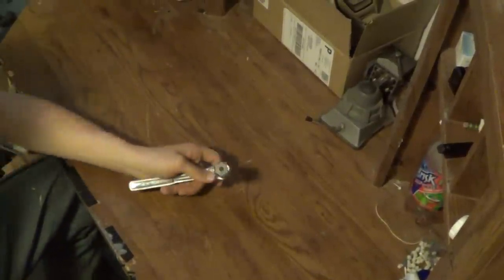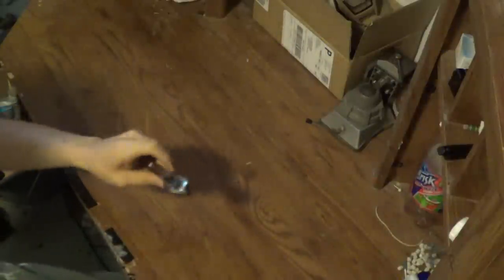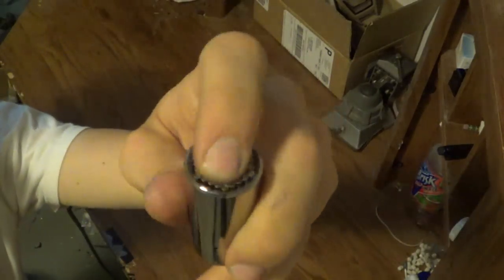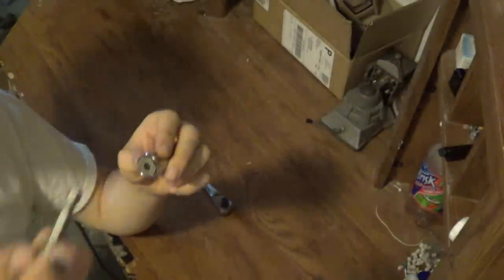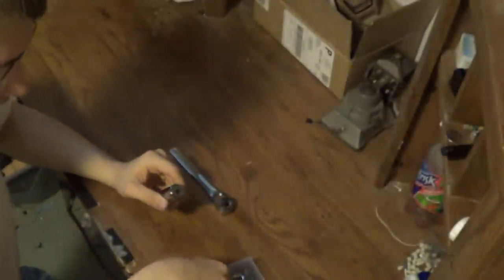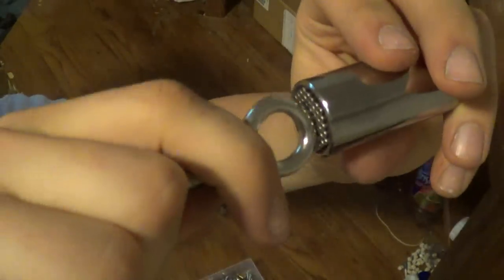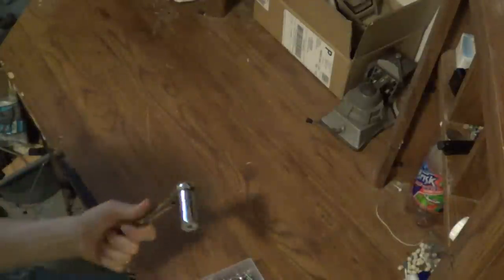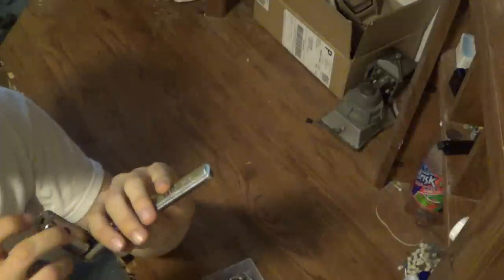Gator Grip (Universal Socket Tool)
Review item:

Gator grip socket

If you have a gun you would like to see reviewed in the near future please let me know which one in the comments section. Thanks.